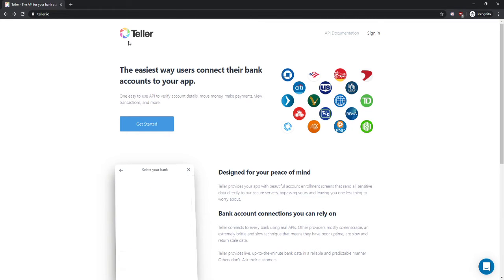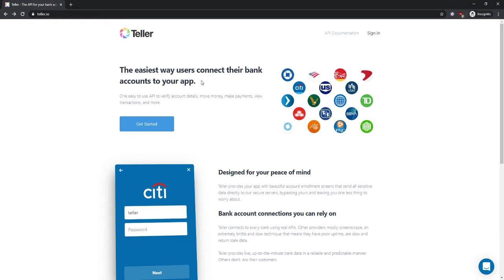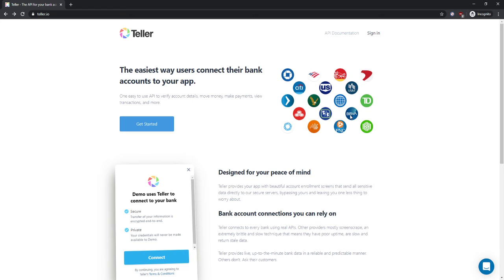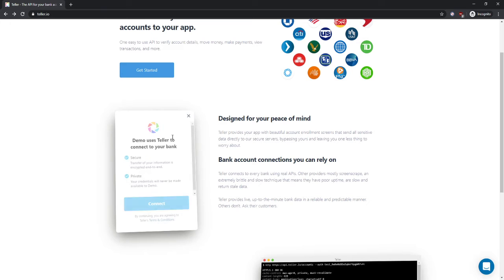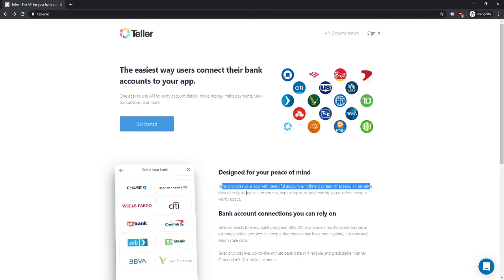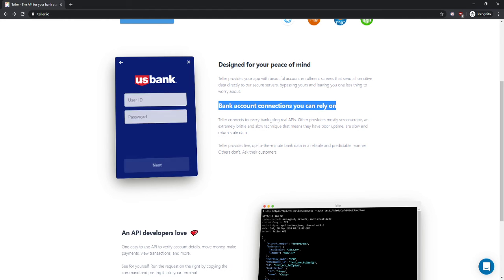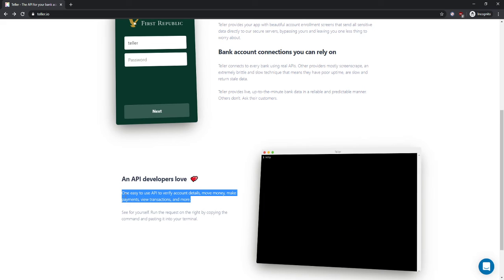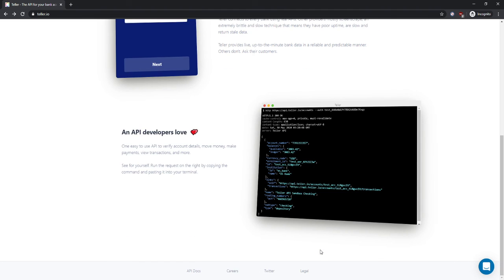Landing page feedback for Teller.io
Unlike the other landing page feedbacks video, no one asked me to roast teller.
I think they're 9/10 doing it right, so here's that extra 1/10 to take them further up in a 5-minutes analysis

You can follow me on twitter if you like my content and if you want to learn more about how you improve YOUR landing page - so you get more conversions and ultimately $$$! Just send me your landing page link!